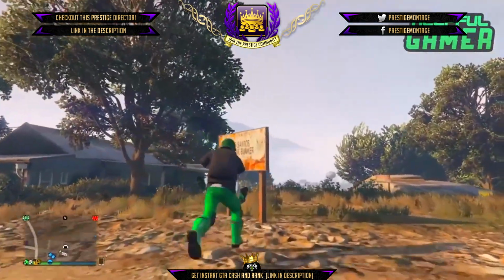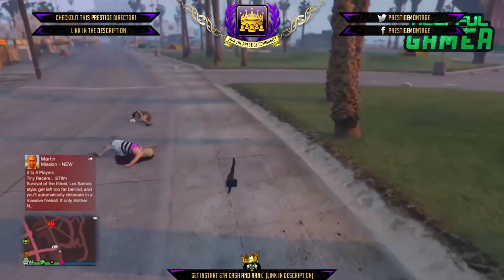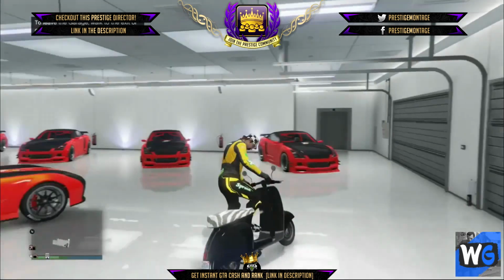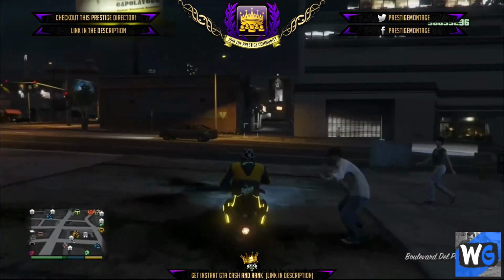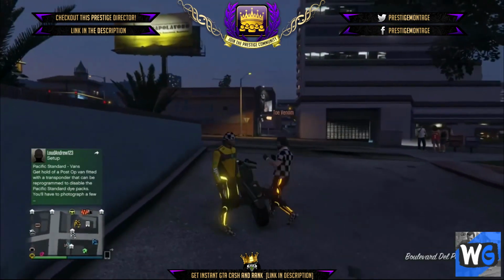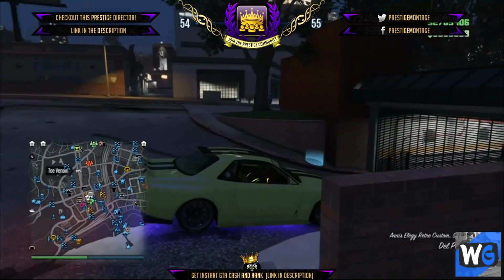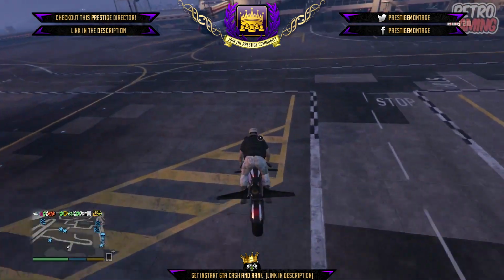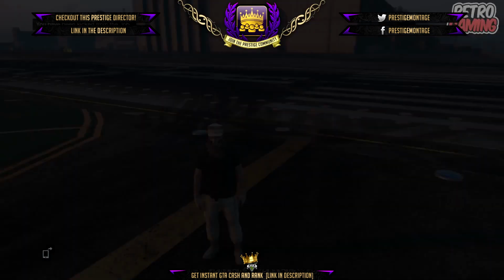GTA 5 Online TOP 5 GLITCHES 1.40! (NEW) FREE $30,000,000 GLITCH, 100% INVISIBLE BODY, RARE CLOTHING!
GTA 5 Online TOP 5 GLITCHES 1.40! (NEW) 100% INVISIBLE BODY, $30,000,000 MONEY GLITCH, RARE CLOTHING GLITCHES (XB1/Ps4/PC)

▬▬▬▬▬▬▬▬▬ஜ۩♛ DOPE GFX, INSTANT GTA CASH & RANK,  COD RECOVERIES AND MORE!  ♛۩ஜ▬▬▬▬▬▬▬▬▬

★ For Cheap, Reliable GTA V Accounts and INSTANT GTA Cash + Rank: ​
★ For Cheap Games, Call of Duty Modded Accounts and Recoveries, In-game items, gaming accessories and more!
★ Need Intros or GFX? Buy Cheap Professional Designs from PrestigeStudios! (My team)

▬▬▬▬▬▬▬▬▬ஜ۩♛ Join The Prestige Community ♛۩ஜ▬▬▬▬▬▬▬▬▬

▼ Want to be Featured on PmHD? ▼

▬▬▬▬▬▬▬▬▬ஜ۩♛ INTRO SONG ♛۩ஜ▬▬▬▬▬▬▬▬▬

▬▬▬▬▬▬▬▬▬ஜ۩♛ 10 Popular GTA 5 Online GunRunning DLC Glitches Not to Miss! ♛۩ஜ▬▬▬▬▬▬▬▬▬

► GTA 5 Online TOP 5 CLOTHING GLITCHES 1.40! *NEW* DIRECTOR MODE GLITCH, RARE JOGGERS, INVISIBLE ARMS!
► GTA 5 Online TOP 10 CLOTHING GLITCHES 1.40! NEW BEST 10 GUNRUNNING Outfit Glitches! Top 10 Glitches 1.40
► GTA 5 Online DIRECTOR MODE GLITCH 1.40! EASY Tutorial For REAL MODDED OUTFITS 1.40, CHECKERED OUTFIT
► FINALLY! GTA 5 Online ''XBOX ONE'' & PS4 DIRECTOR MODE GLITCH 1.40! SOLO GTA 5 ''Money Glitch 1.40''
► GTA 5 Online TOP 10 GLITCHES 1.40! *NEW* AFK MONEY GLITCH, 100% GOD MODE, TELEPORT! BEST 10 GLITCHES
► GTA 5 RP GLITCH 1.40! *SOLO* ''UNLIMITED RP GLITCH 1.40'' Level Up FAST AND EASY 1.40 (PS4/Xbox /PC)

▬▬▬▬▬▬▬▬▬ஜ۩♛ A Personal Note From Xav ♛۩ஜ▬▬▬▬▬▬▬▬▬

Hey PrestigeFam!

Todays video: GTA 5 Top 5 Glitches 1.40: GTA 5 Online ''Top 5 Glitches'' 1.40 featuring a New GTA 5 Money Glitch 1.40: How To Become Rich How to Become a Millionaire Fast and Easy ''UNLIMITED MONEY GLITCH 1.40'' (GTA 5 Car Duplication Glitch 1.40)

-Xav, PmHD